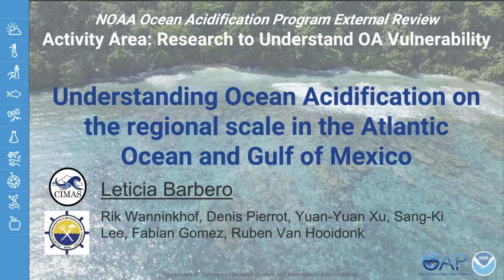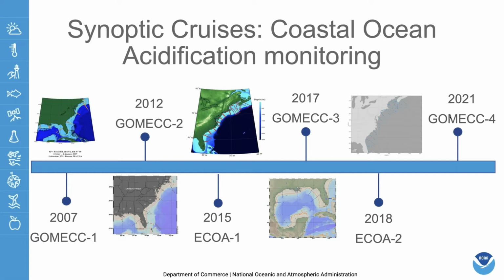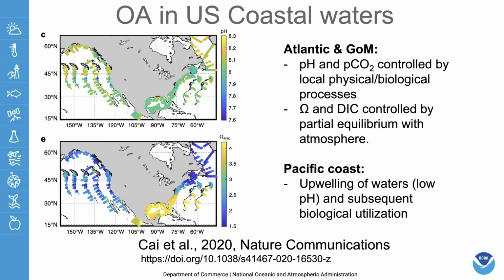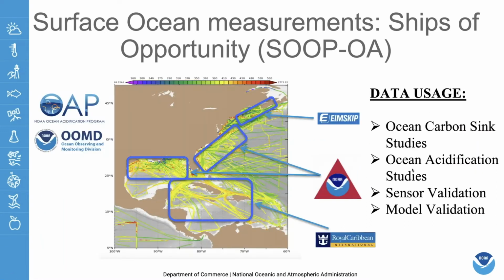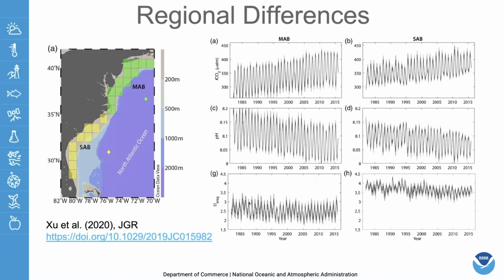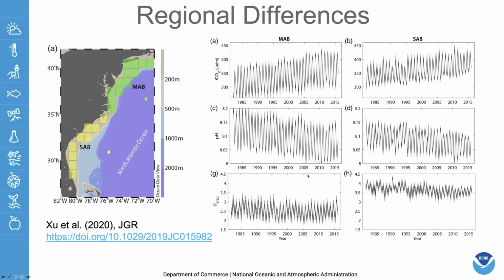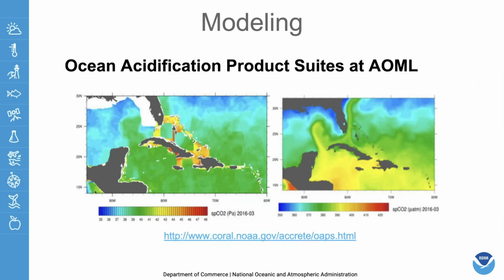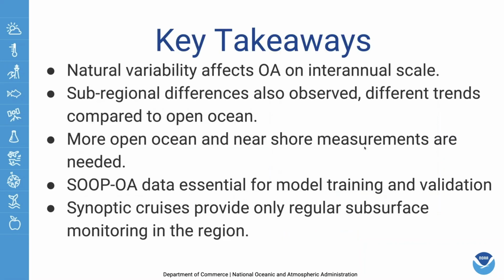Activity Area 2: Understanding OA on the regional scale in the Atlantic Ocean and Gulf of Mexico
Dr. Barbero is a chemical oceanographer at NOAA's Cooperative Institute for Marine and Atmospheric Studies at the University of Miami. Her research focuses carbon dioxide found in the ocean, and specifically ocean acidification in the coastal waters. This presentation focuses on the ocean observing she has been involved with in the Atlantic and Gulf of Mexico.